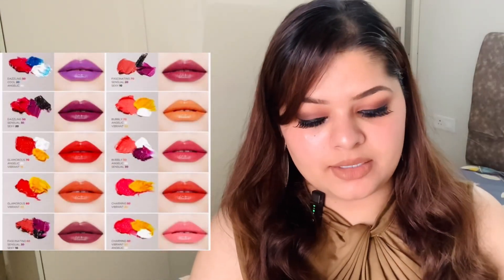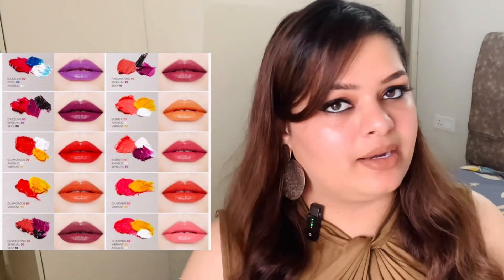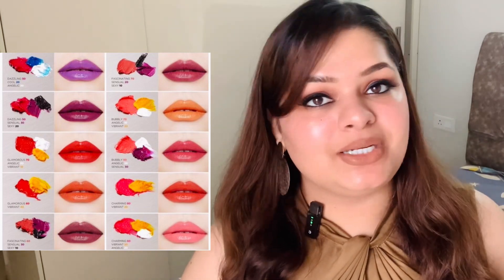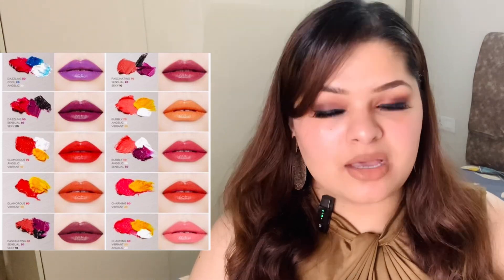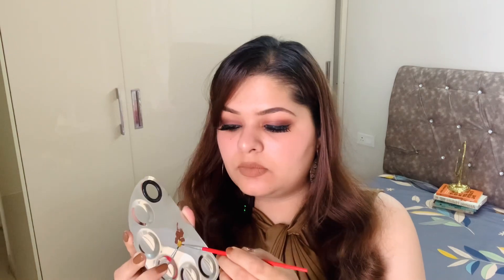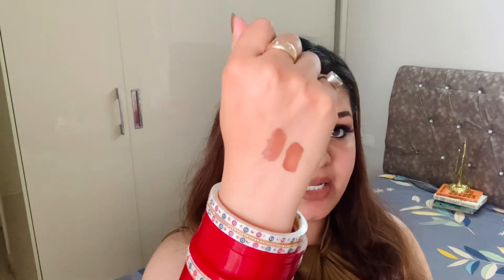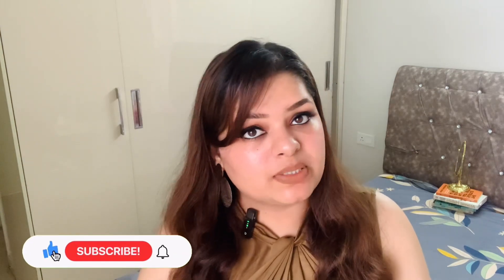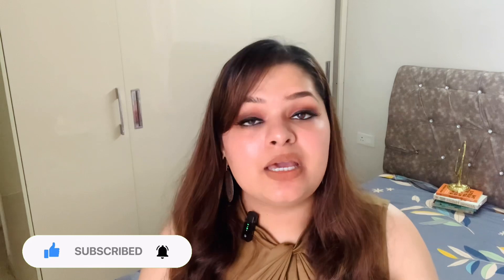Recode Game changer lipsticks || Review